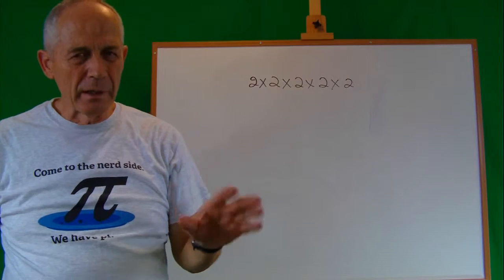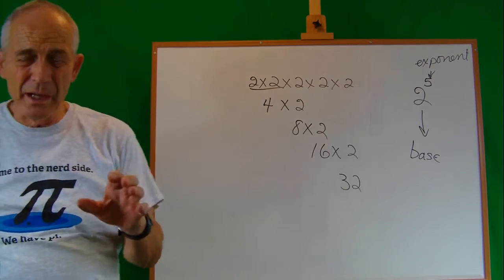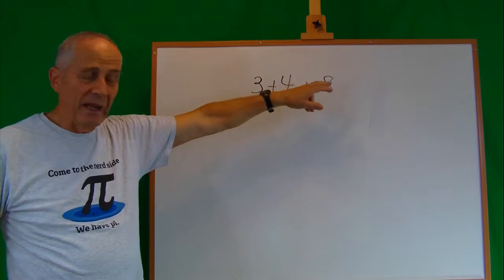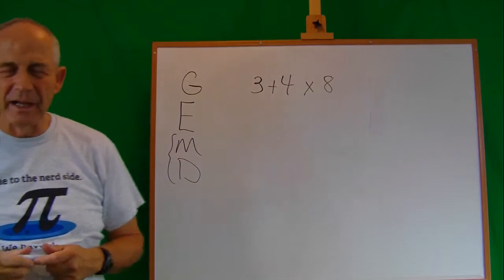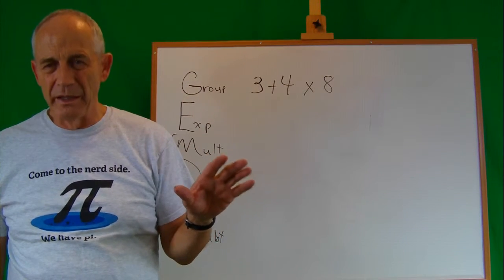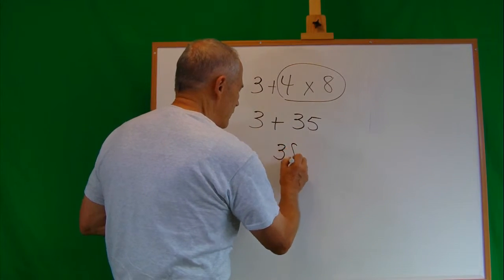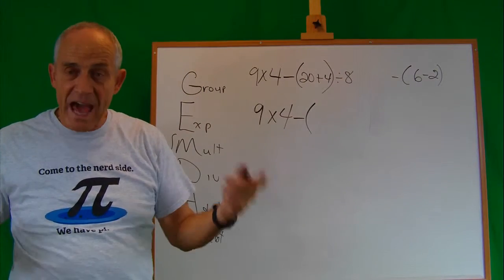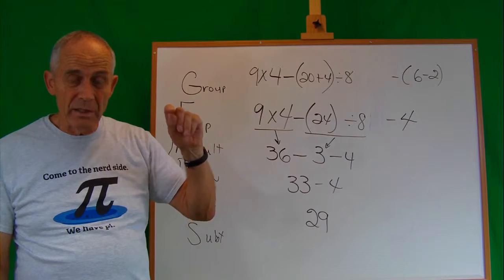Order of Operations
When your equation involves lots of different operations (addition, subtraction, parenthesis, etc), what do you do first? This video covers the order you complete different mathematical operations. As a bonus, it starts with a great explanation of exponents and why we use them. As always, notes are available upon request.